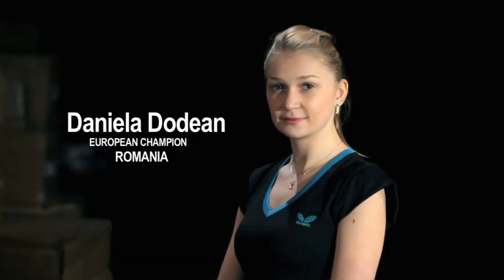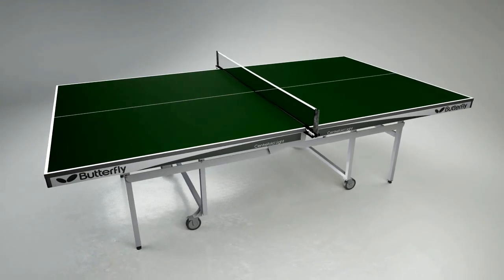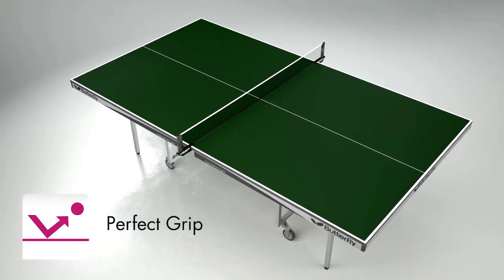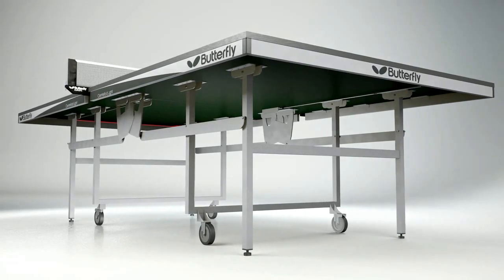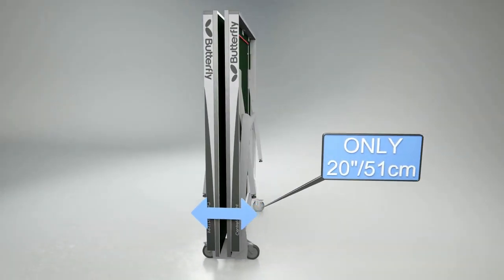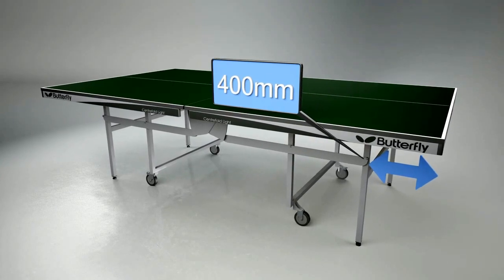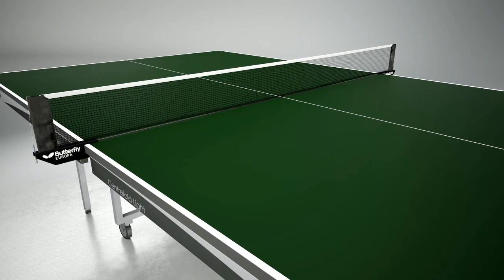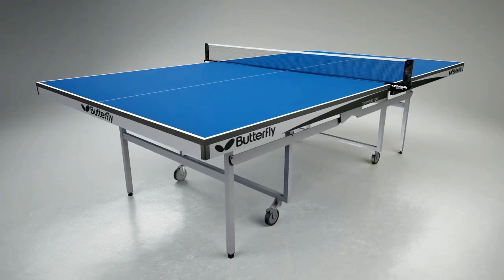BUTTERFLY Centrefold Light (english)